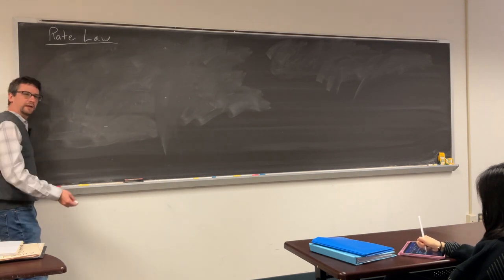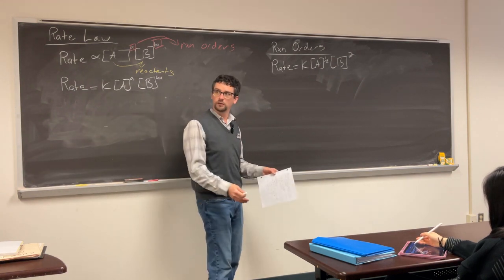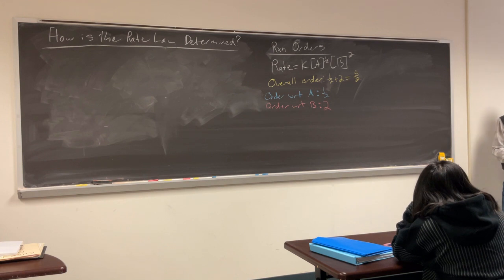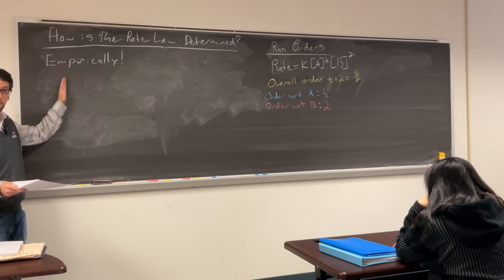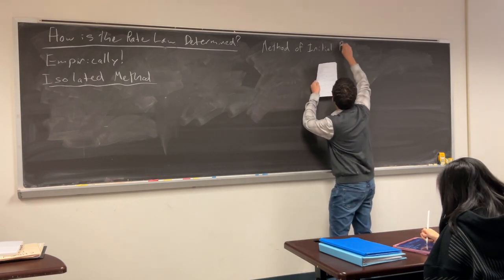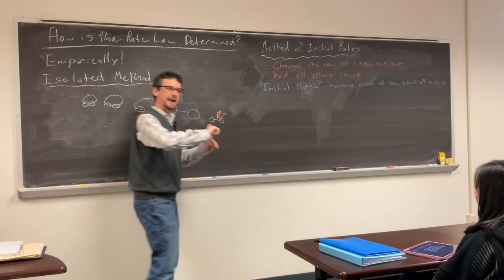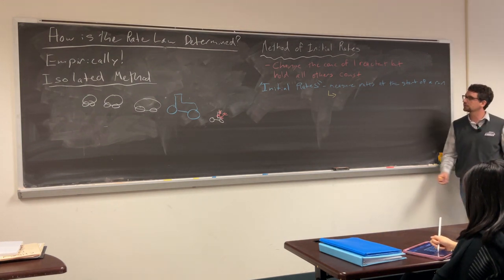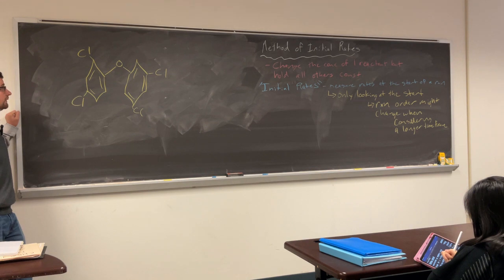Physical Chemistry: Kinetics - Introduction to Rate Laws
A lecture on rate laws and how they are determined.